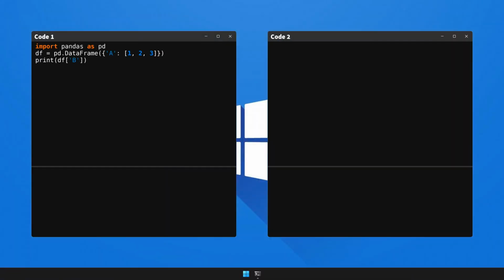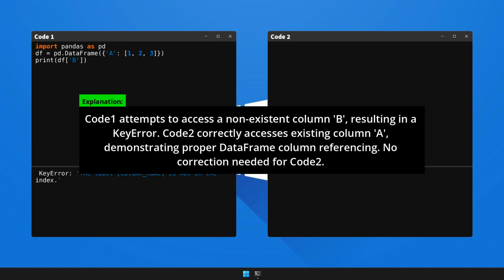How to fix KeyError: 'The label [column_name] is not in the index.' in Python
We're excited to share with you our newest video, "How to solve  KeyError: 'The label [column_name] is not in the index.' in Python". 🎥 This series is meticulously designed to arm you with knowledge 🧠 and skills 🛠️ to overcome frequent coding challenges.

Today, we will decipher 🔎 and resolve a common error faced by Python coders: the bit hard to solve  KeyError: 'The label [column_name] is not in the index.'. Here is a snapshot of the code of the video:

Troubling Scenario: ❗️

df = pd.DataFrame({'A': [1, 2, 3]})
print(df['B'])

Unwanted Result: 🚫
 KeyError: 'The label [column_name] is not in the index.'

Effective Resolution: ✔️

print(df['A'])

Desired Output: 🏁
0    1
1    2
2    3
Name: A, dtype: int64

In this detailed walkthrough, we will illuminate 💡 the underlying cause of this error, and offer a comprehensive explanation: Code1 attempts to access a non-existent column 'B', resulting in a KeyError. Code2 correctly accesses existing column 'A', demonstrating proper DataFrame column referencing. No correction needed for Code2. 🎯